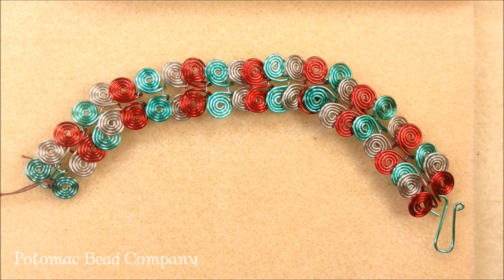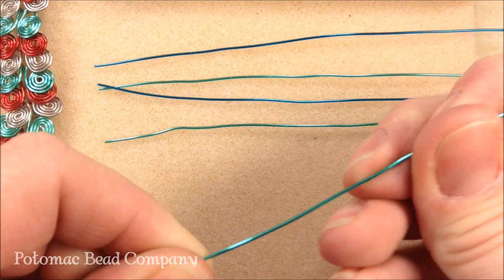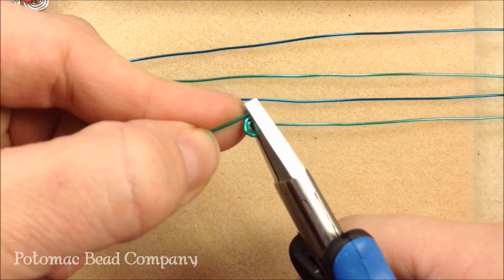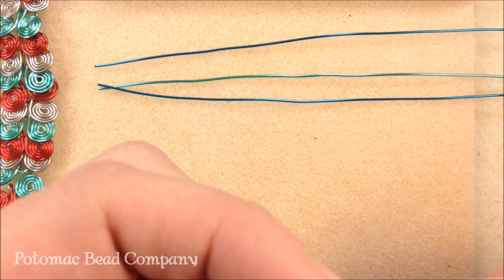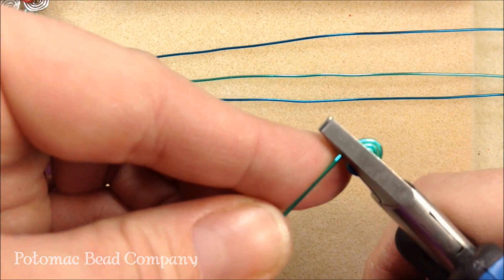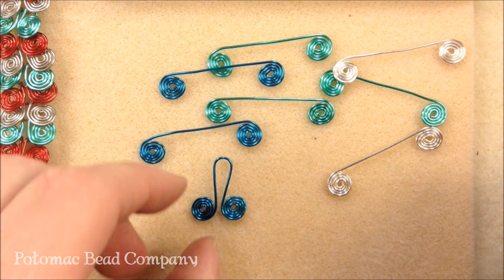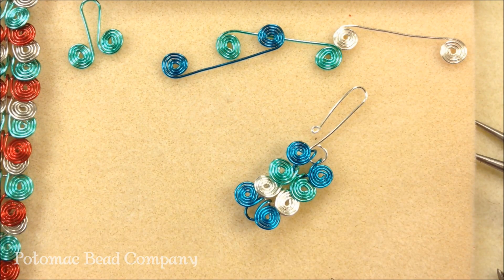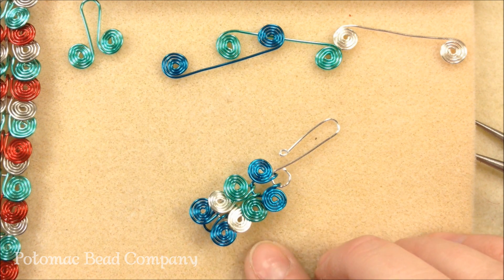How to Make Wire Egyptian Coil Jewelry (Redone)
This tutorial from The Potomac Bead Company was shot again to give some more clear examples of how to make Egyptian coil jewelry.  Most people will use this wire working technique for bracelets, necklaces, or pendants.  Enjoy!